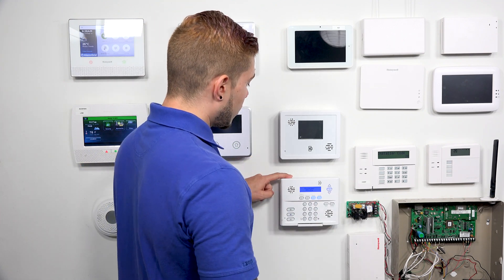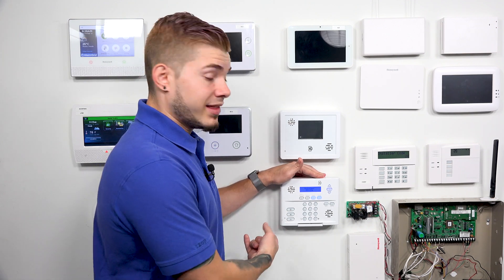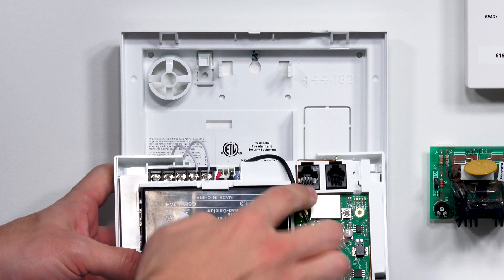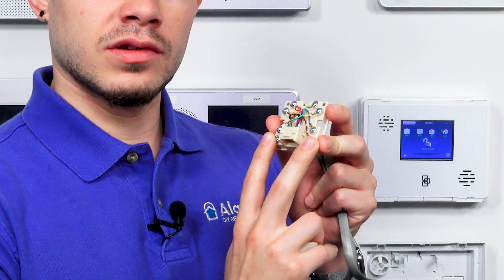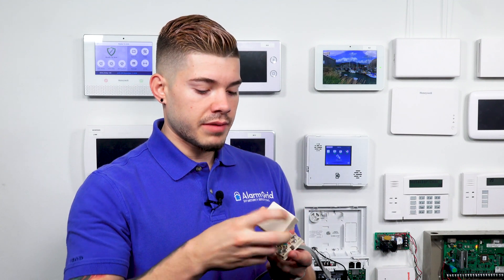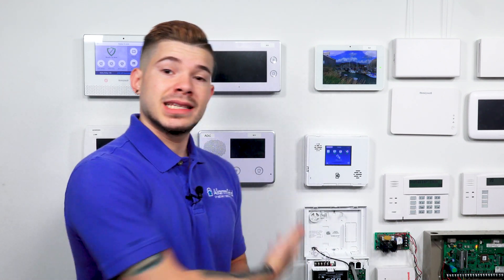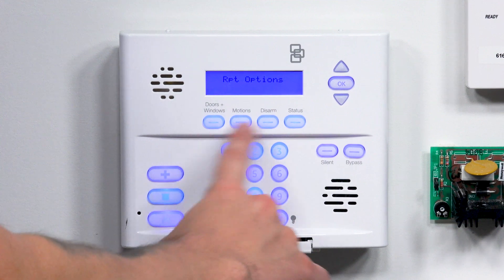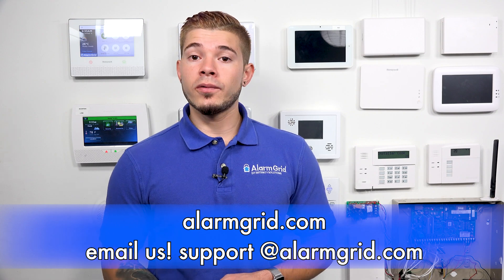Interlogix Simon XT: Using Phone Line Monitoring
In this video, Jorge discusses how phone line monitoring can be used with an Interlogix Simon XT Alarm System. By default, phone line connectivity is the only possible method for monitoring a Simon XT. But most users will want to upgrade the system to use cellular or upgrade to a new panel entirely.

The Interlogix Simon XT has various cellular modules available that can be purchased and installed inside the system. Each cellular module connects with a particular cellular network, and the user should make sure to choose a network that works particularly well in their area. Interlogix has released cellular modules that connect with various LTE networks, like the AT&T LTE Network and the Verizon LTE Network. Going with an LTE network is recommended, as it will provide faster speeds and improved reliability over older, less efficient cellular networks. Please note that the Simon XT System must be running firmware version 1.3 to support any cellular communicator.

There are many reasons why a user would want to use cellular monitoring with their alarm system instead of phone line monitoring. Phone line connectivity is extremely unreliable by today's standards, and the connection is known for being very slow. Additionally, a potential intruder can gain access to the phone line and cut the connection to render the alarm system useless. Cellular connectivity is much faster and more reliable. It is also nearly impossible to tamper with a cellular connection. Finally, a cellular connection will continue to work even when the power is out.

When using a cellular communicator, all signal transmissions will be passed through the Alarm.com servers. This means that a user can access the Alarm.com service to gain greater control over their security system. A user can access Alarm.com at any time to arm and disarm their system, check the status of sensors, control smart home devices and more. Alarm.com can be accessed through a web browser or through the Alarm.com Mobile App on Android and iOS devices.